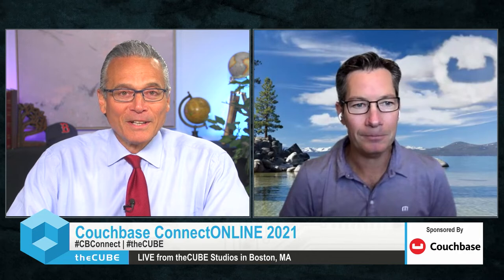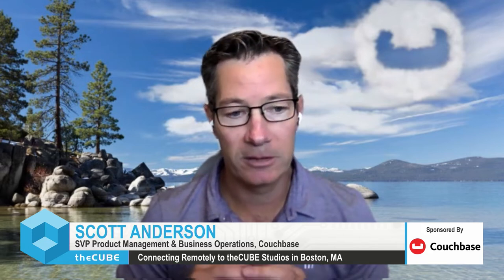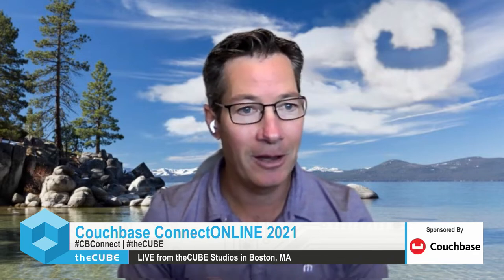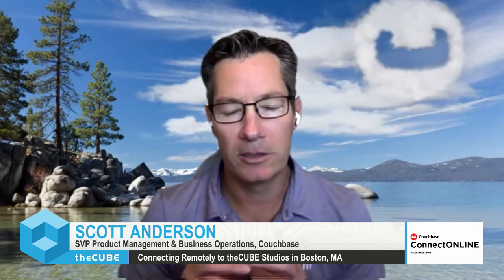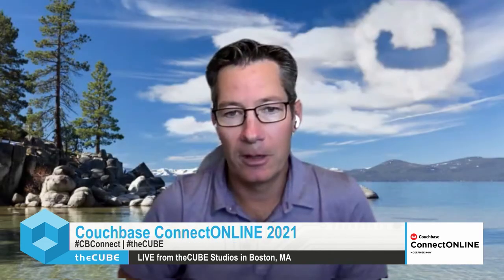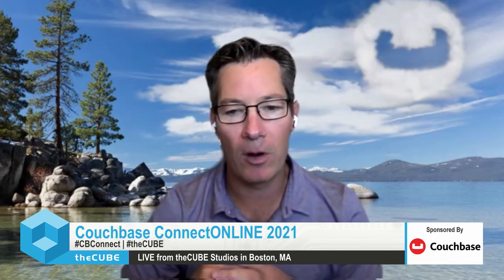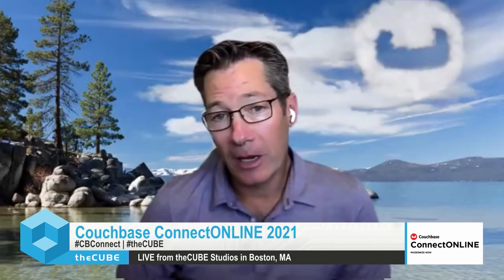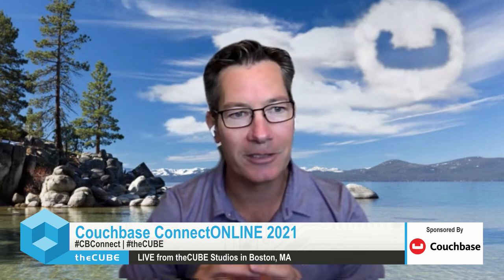Scott Anderson, Couchbase | Couchbase ConnectONLINE 2021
Scott Anderson, SVP Product Management and Business Operations, Couchbase talks with Dave Vellante for Couchbase ConnectONLINE 2021.